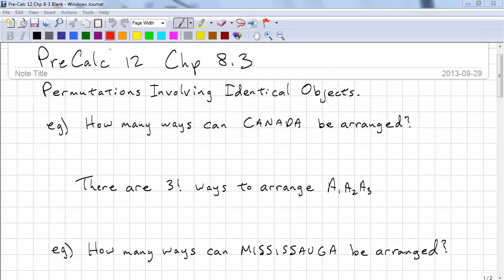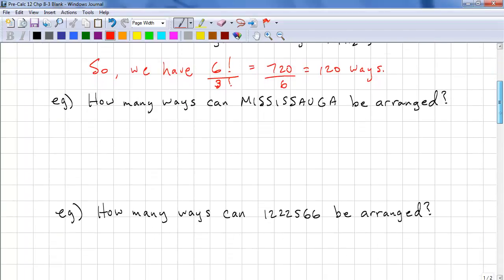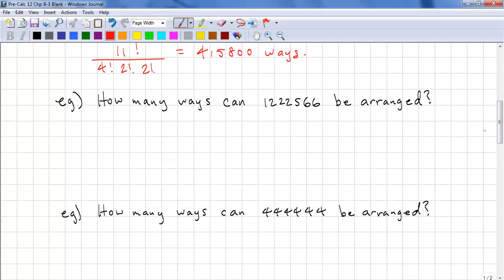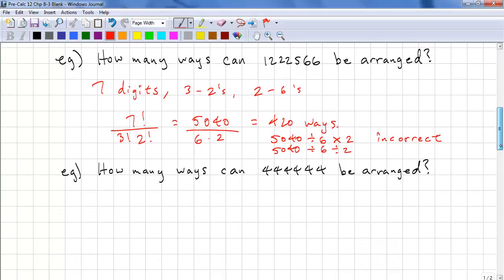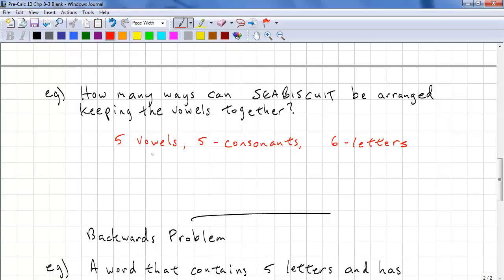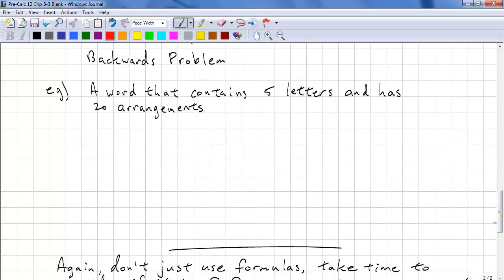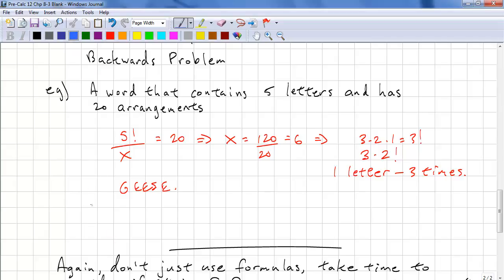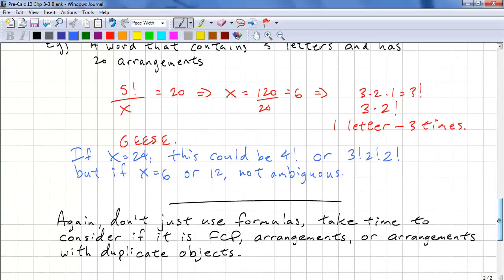PreCalculus 12 Chp 8.3 - Permutations with Duplicate Objects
This lesson builds on permutations by considering duplicate objects such as CANADA where the letter A is duplicated 3 times.  We also look at duplication with arrangements of arrangements.